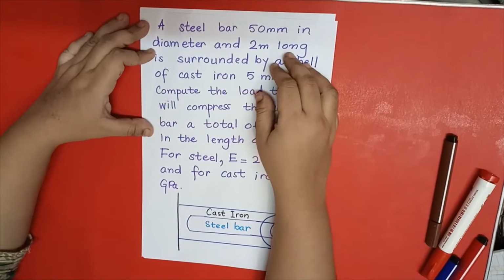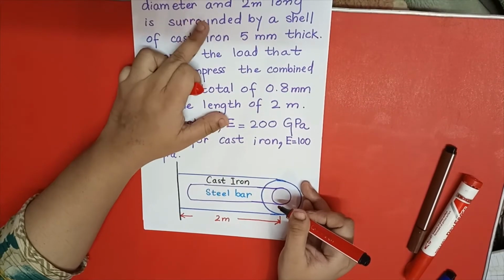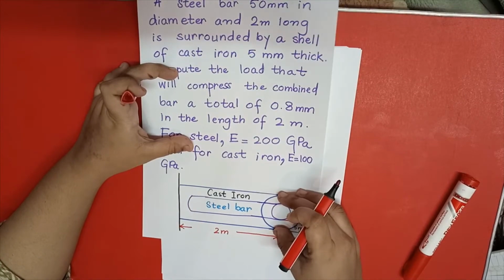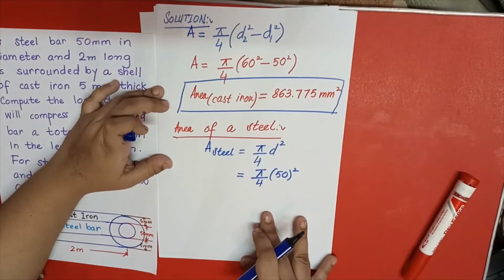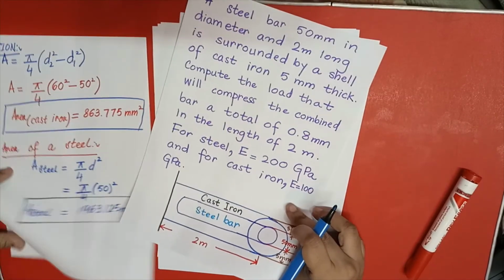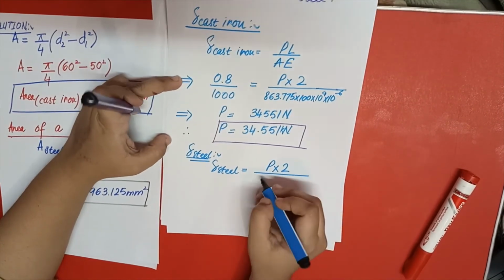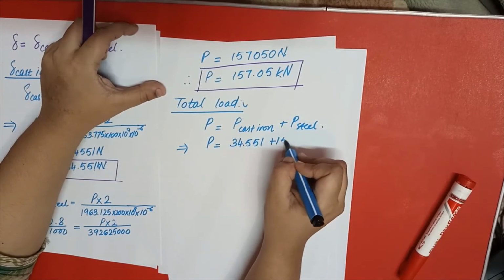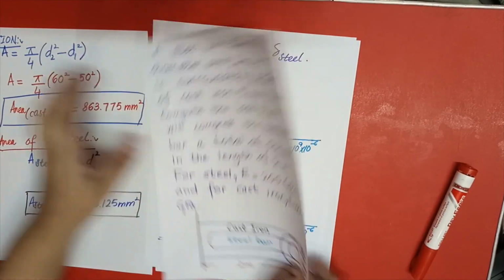Indeterminate Problems of Stress and Strain # 2